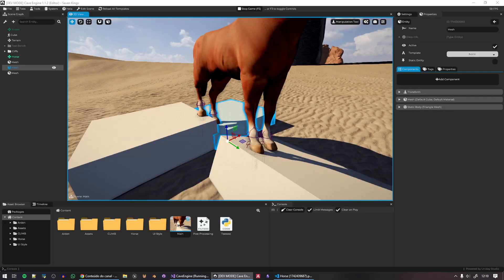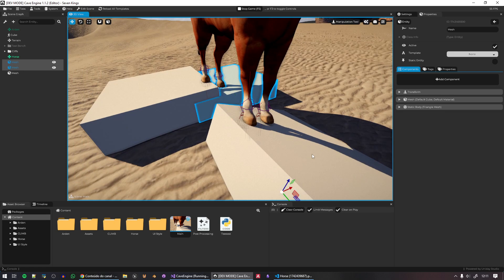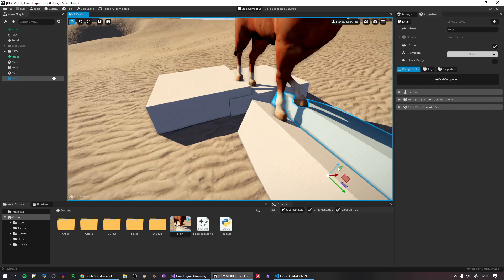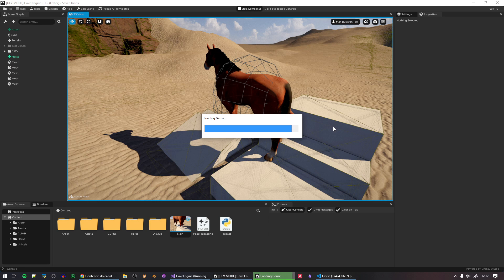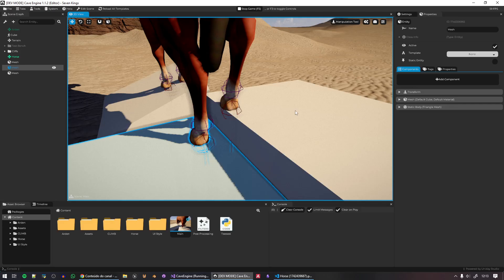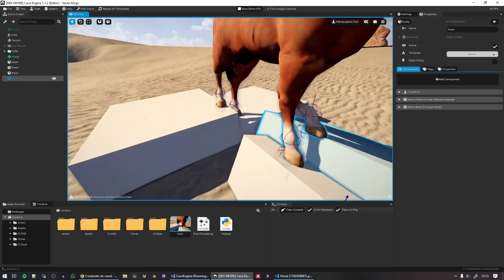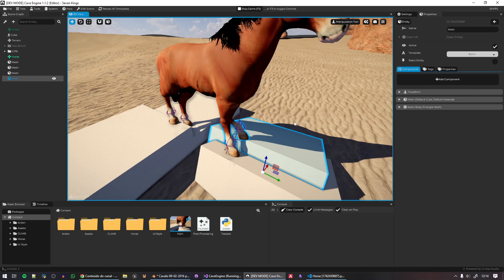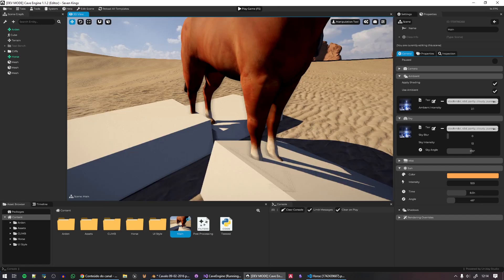This is the most UNDERRATED feature in a GAME ENGINE... | Cave